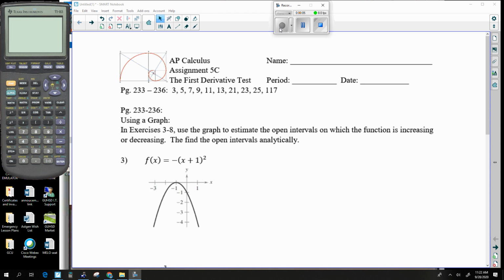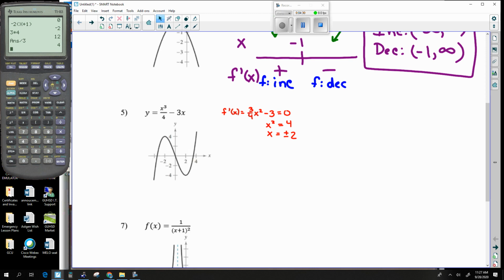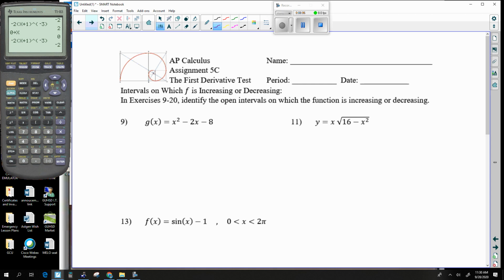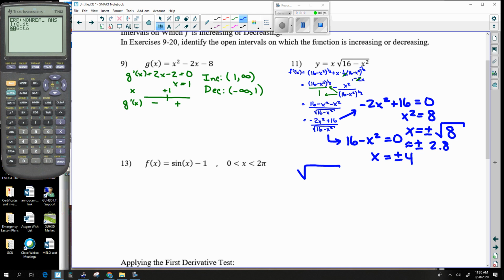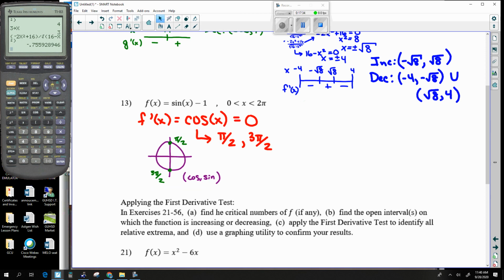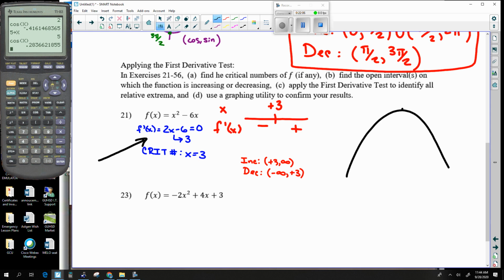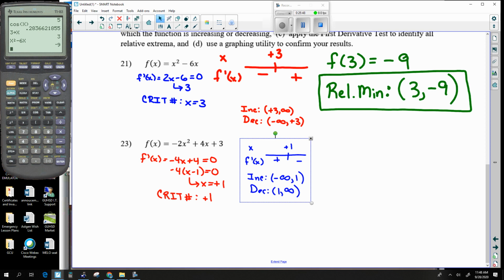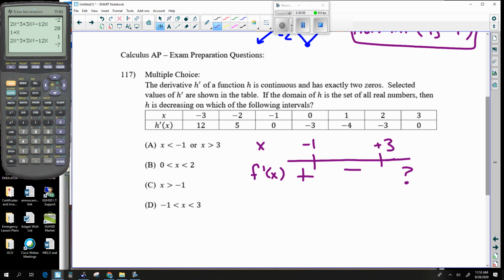Calculus - Assignment 5C